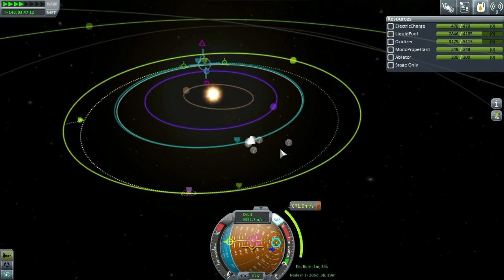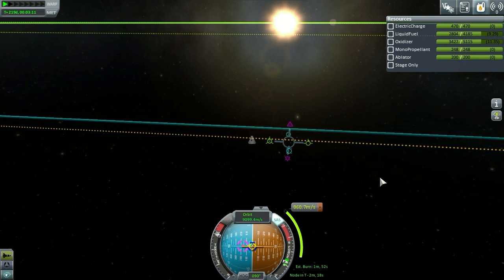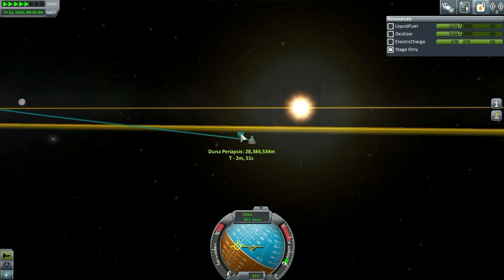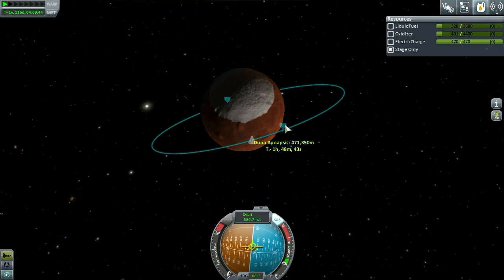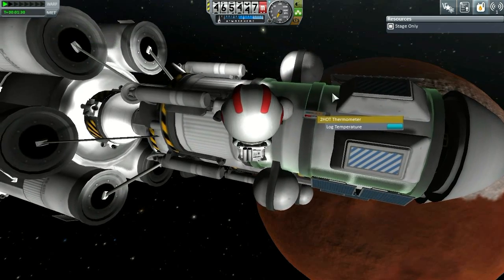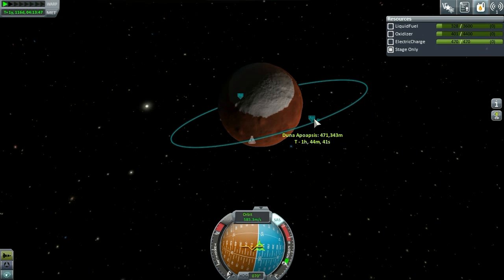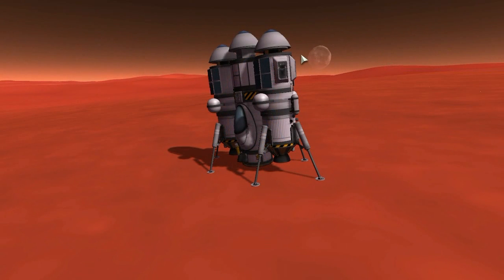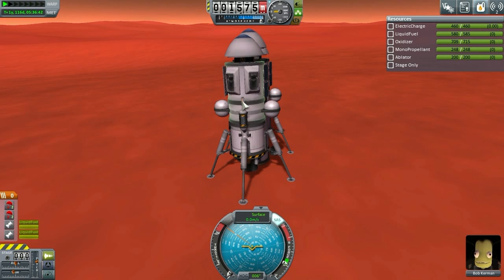KSP 1.0 Crazy Career Mode S3Ep7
Kerbal Space Program Career mode!!!
Success! Kind of. :)

My comp specs: I72600, Saber P67 MB, Radeon HD5770, 16 gigs ram, 3 1TB HDs, Win 7 pro.